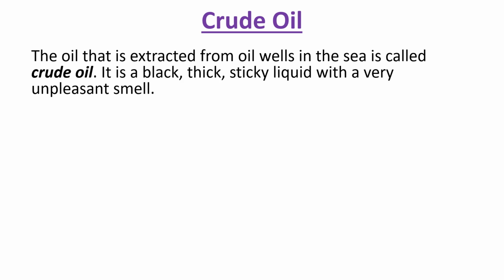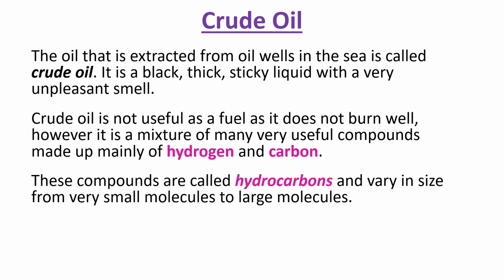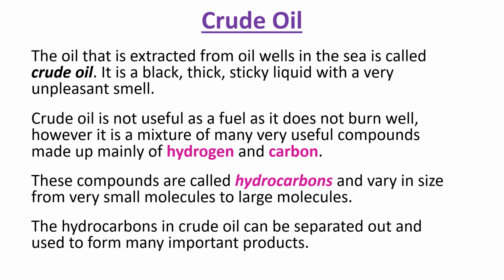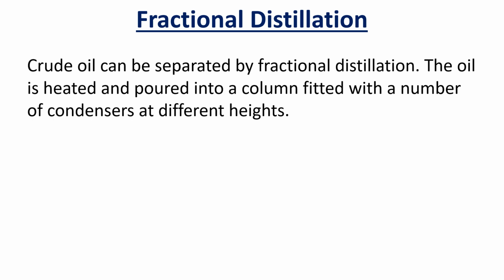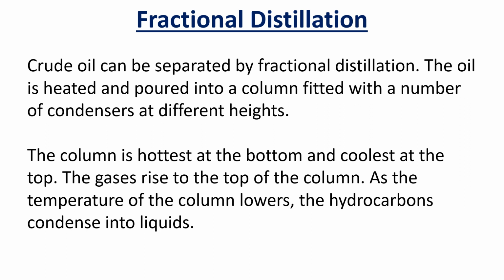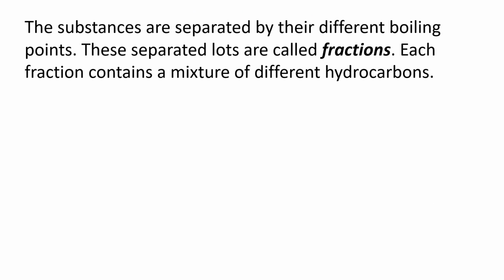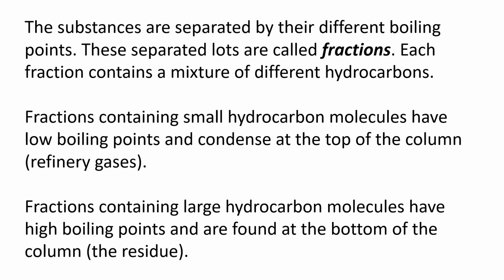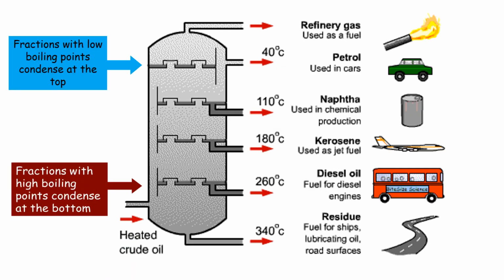Unit 2, Lesson 2: Fractional Distillation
A video discussing crude oil and fractional distillation.